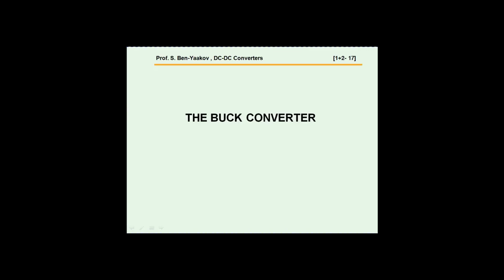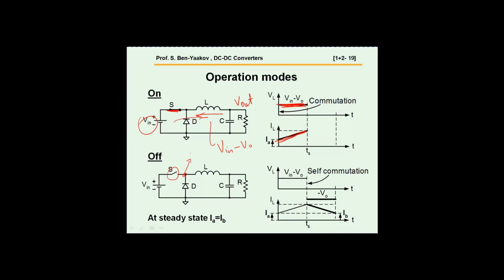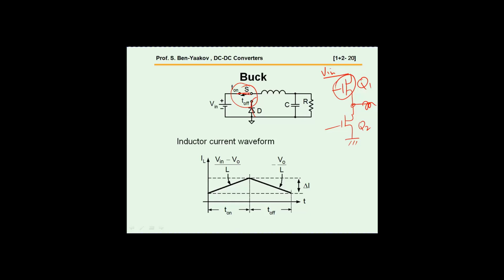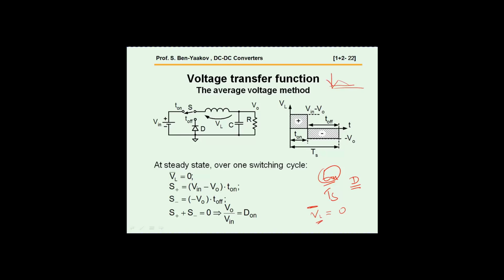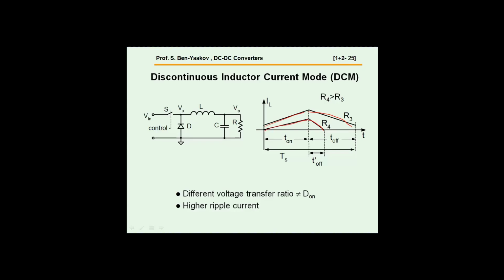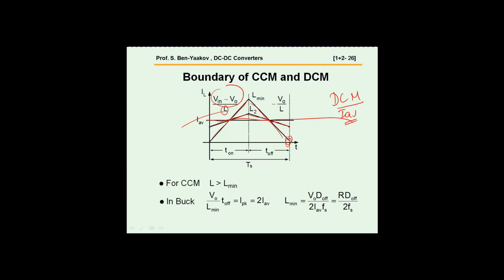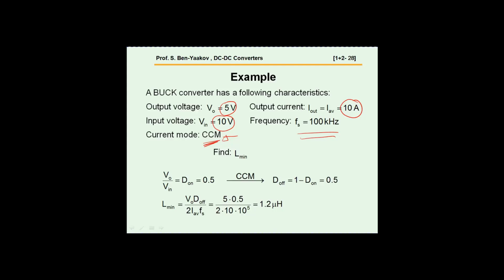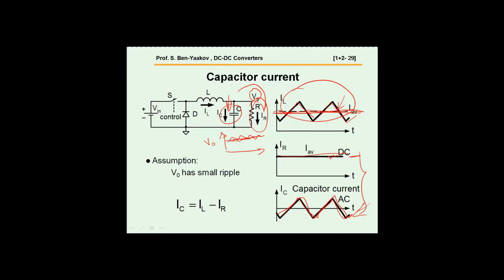Buck dc -dc giảm áp